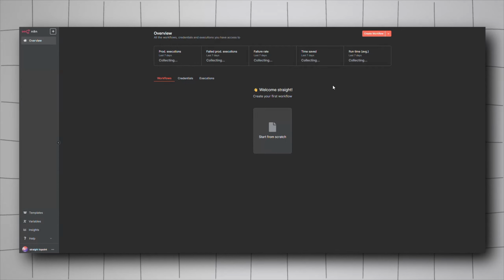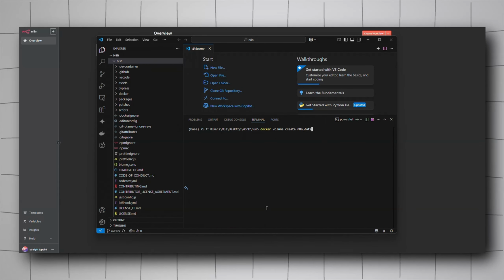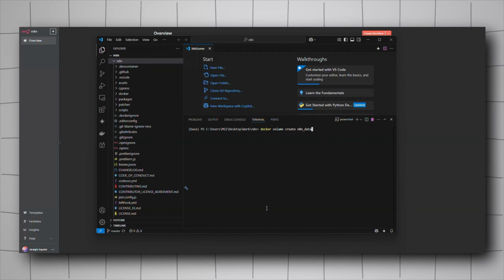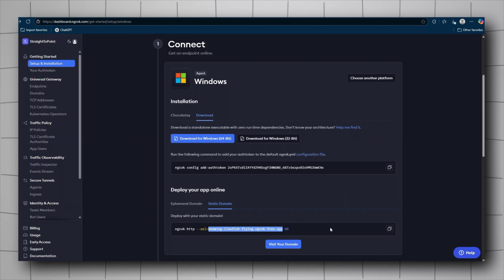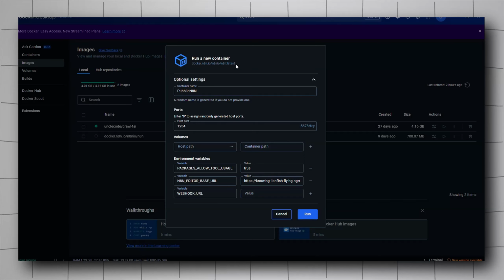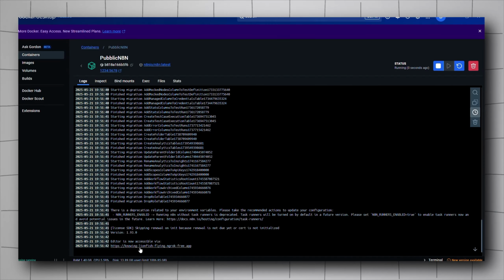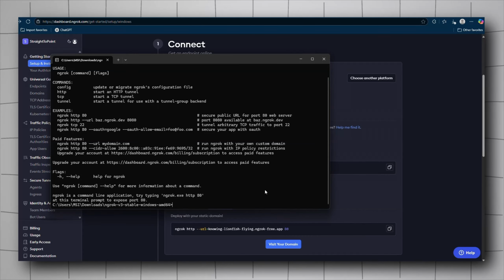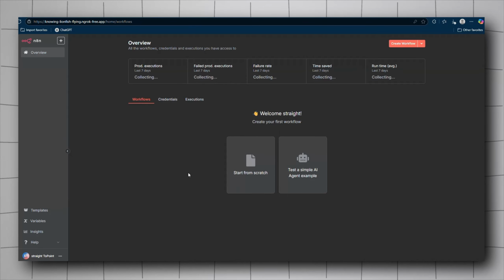This Will Solve ALL Of Your Trigger Problems On Local Hosted N8N!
Hey guys! Today I'll be showing you how to host your n8n instance publicly using NGROK and Docker. We'll start by using Docker Desktop to manage our images, then pull the n8n self hosting image, and finally configure everything to make your localhost accessible from anywhere Which will solve Trigger problems for Telegram, Slack etc ... Let's dive in!